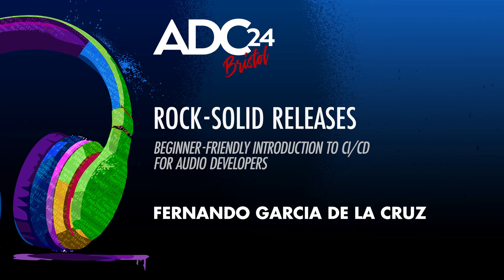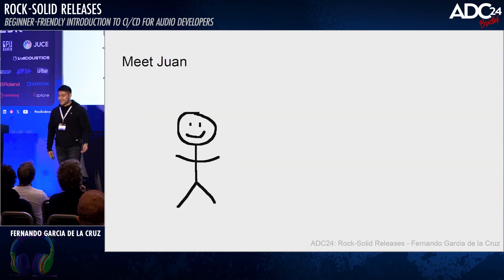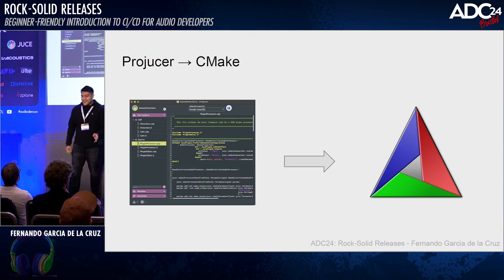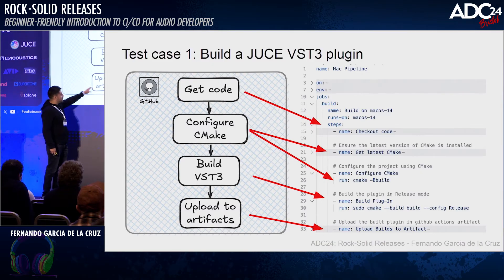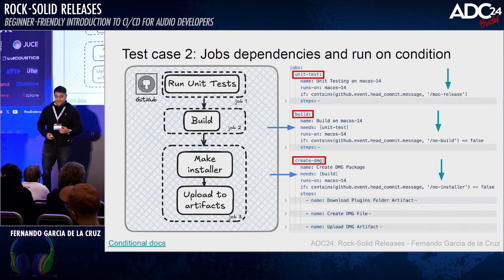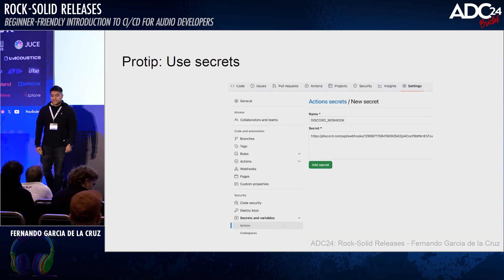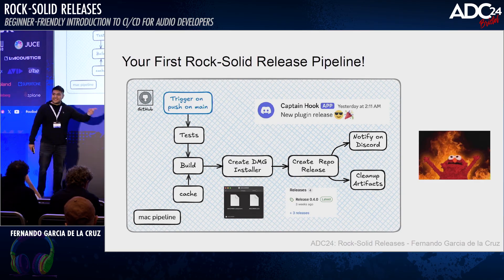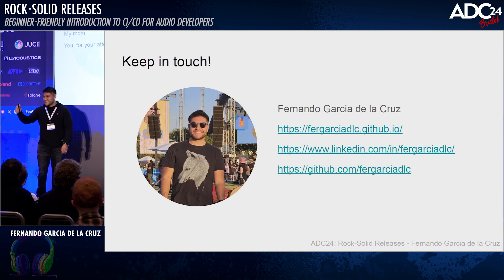Rock-Solid Releases - Beginner-Friendly Introduction to CI/CD for Audio Developers - ADC 2024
Rock-Solid Releases - Beginner-Friendly Introduction to CI/CD for Audio Developers - Fernando Garcia de la Cruz - ADC 2024

Deploying audio web applications and plugins in a production environment demands meticulous attention to detail. Ensuring that software is thoroughly tested, validated, and compiled for various scenarios and platforms is crucial to maintaining quality.

This talk offers a beginner-friendly exploration of how to leverage tools like GitHub Actions to automate the development and deployment processes for audio applications and plugins. We’ll discuss the benefits of integrating CI/CD tools into your projects, whether you’re working solo or within a larger team. By the end, you’ll understand how to enhance both efficiency and reliability in your development pipeline.

Fernando Garcia de la Cruz

I’m Fernando! I’m a software engineer, audio developer, data engineer, guitar player, scientific communicator, and music-audio-AI enthusiast. I love learning and building projects. When I’m not coding, you’ll find me immersed in music production or photography.

Currently, I’m pursuing a Master’s in Sound and Music Computing at Universitat Pompeu Fabra in Barcelona, where I’m diving deeper into the intersection of sound, technology, and innovation. I look forward to connecting with fellow enthusiasts and sharing my experiences.

ADC is an annual event celebrating all audio development technologies, from music applications and game audio to audio processing and embedded systems. ADC’s mission is to help attendees acquire and develop new audio development skills, and build a network that will support their audio developer career.

Special thanks to the ADC24 Team:

Sophie Carus
Derek Heimlich
Andrew Kirk
Bobby Lombardi
Tom Poole
Ralph Richbourg
Jim Roper
Jonathan Roper
Prashant Mishra